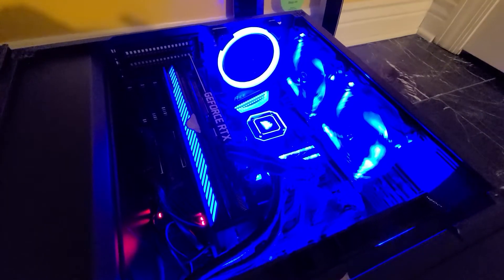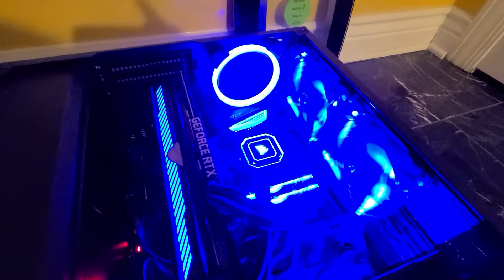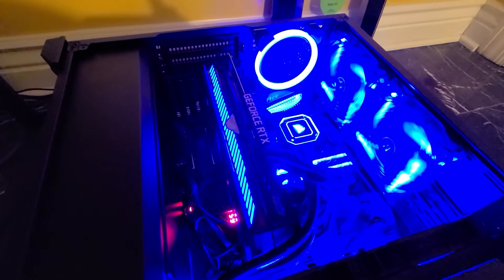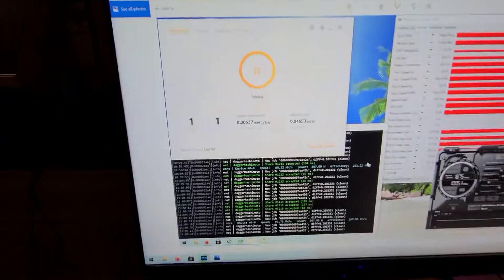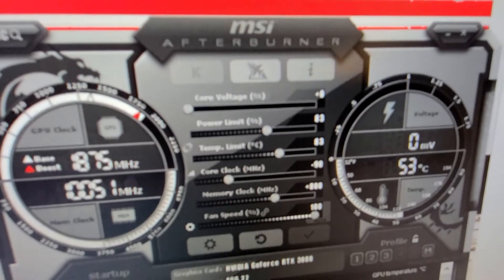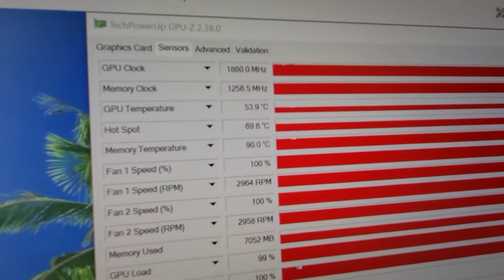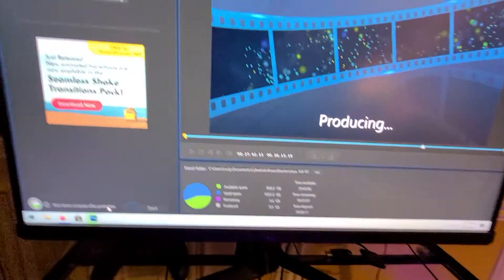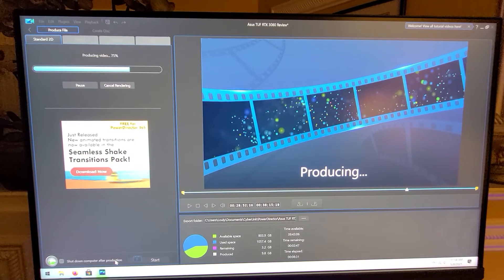How to customize & set RGB Asus ROG Strix RTX 3080 10GB w/o Armory crate installed anymore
So the fix involves installing armory crate, running the program, setting the color you wish to set RGB light bar, then uninstalling every trace of armory crate, and it should remember and save the last setting you inputted.

Also after further tweaks with nice Hash miner, I was able to get pretty close to the Hash Rates of my Asus TUF RTX 3090.

Also, I did review the card, the 1080P 120 FPS is up now, and later there will be a 4K 30 FPS (1440P in game) video probably by late tonight.